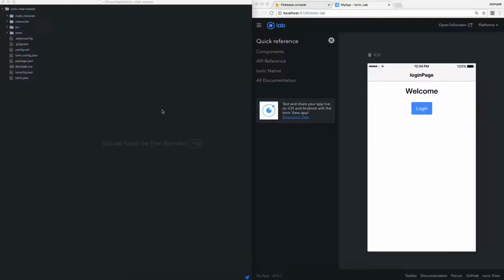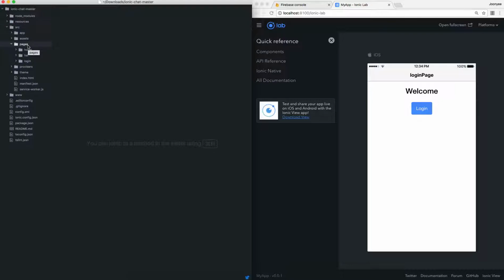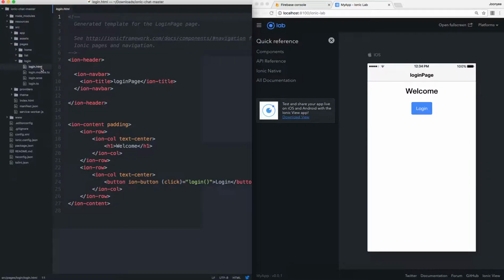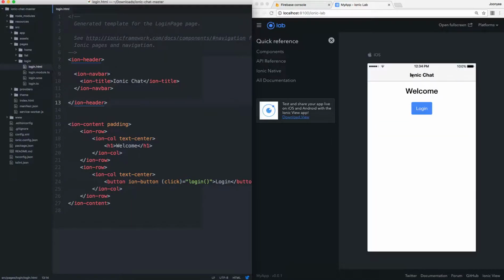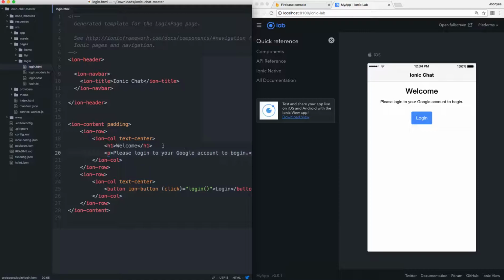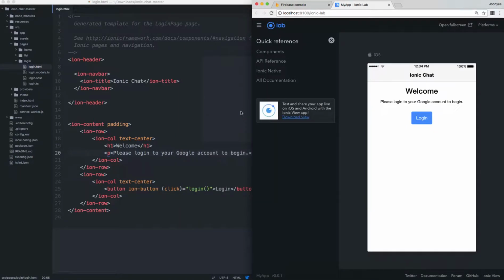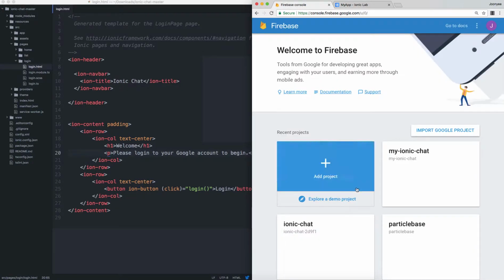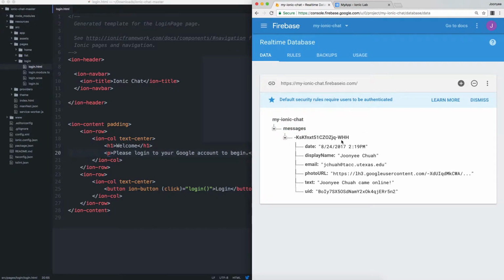Back @ TACC - Ionic Chat 05: Changing the Login Page